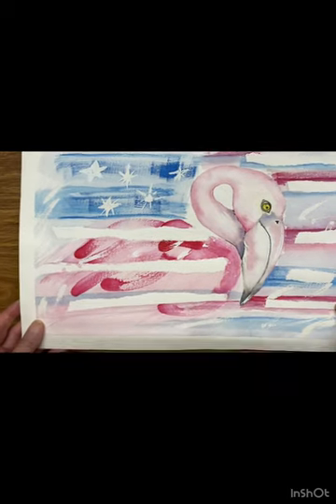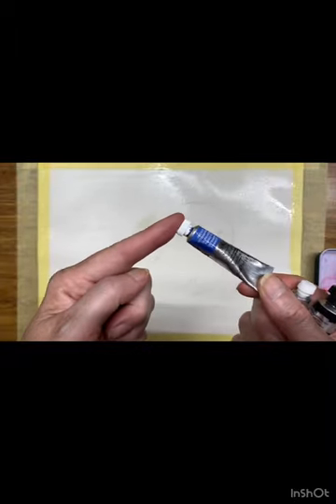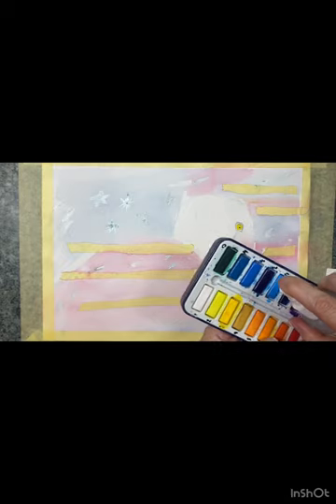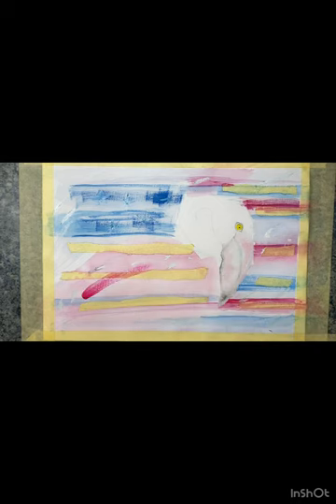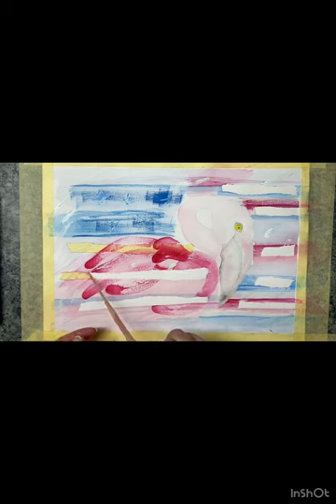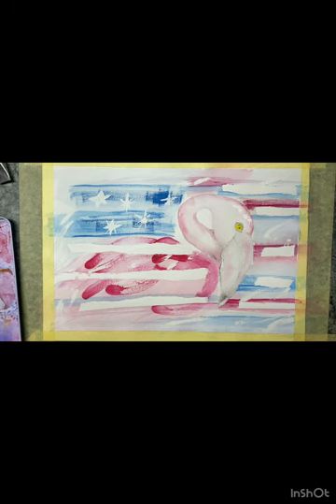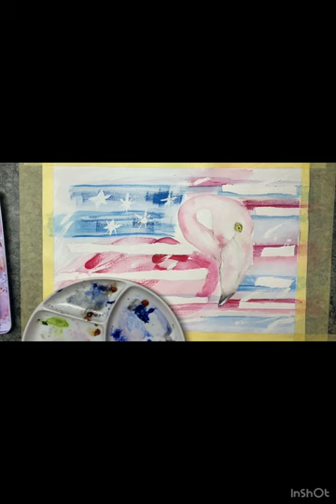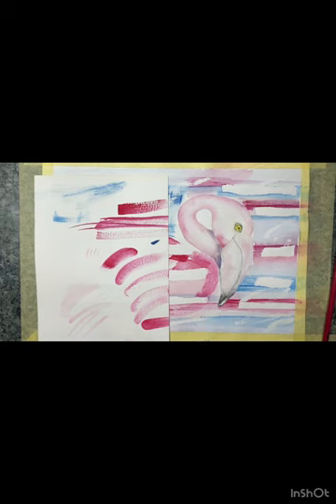Watercolor flamingo Flag painting tutorial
If you like flamingos and love to be creative, I hope you try my watercolor tutorial. Leave any questions in the comment and I will get back to you as soon as I can. Thank you for your support. :)